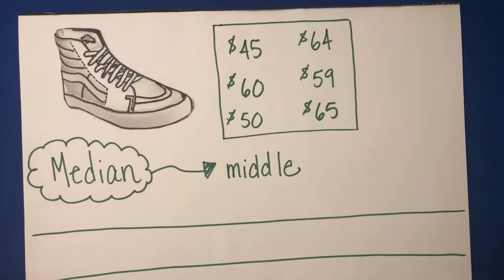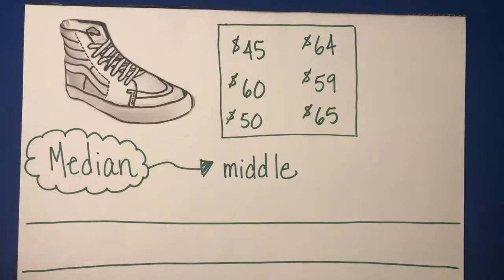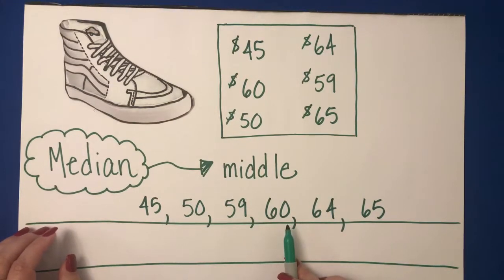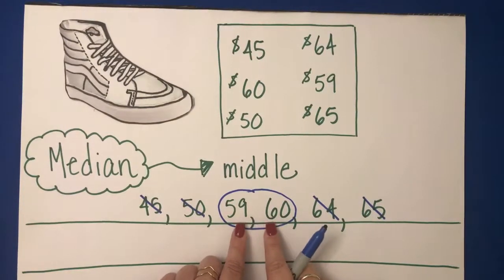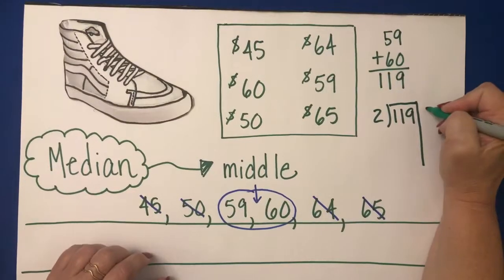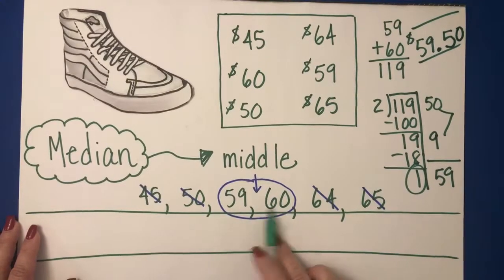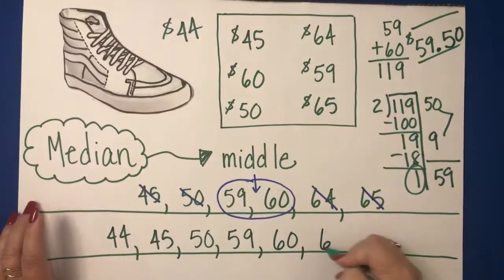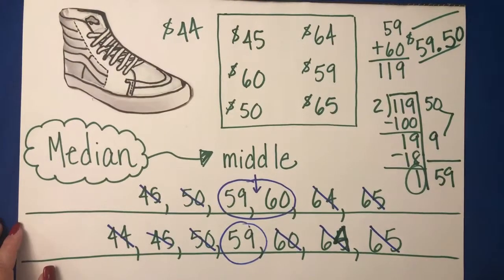Finding the Median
This video shows how to find the median of a set of numbers.  A card game is shown that can be used to practice finding the median.